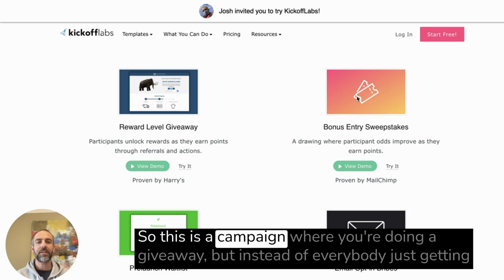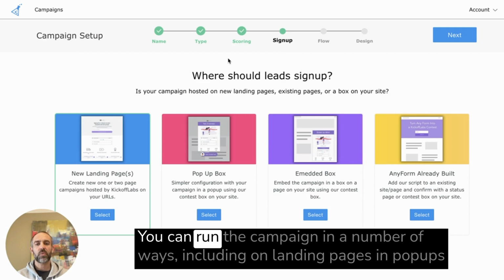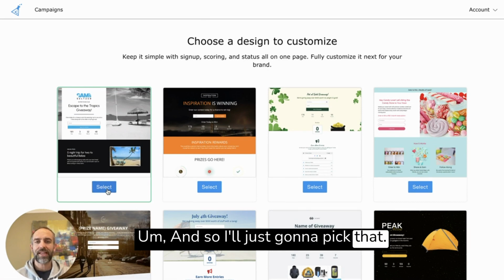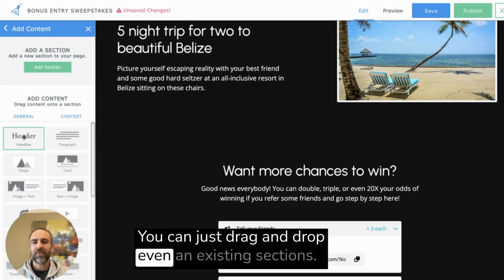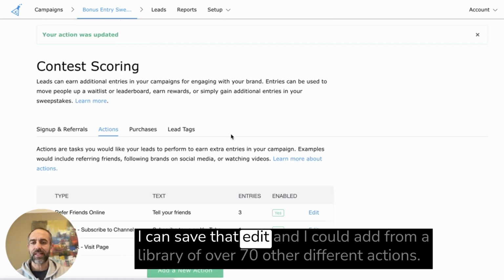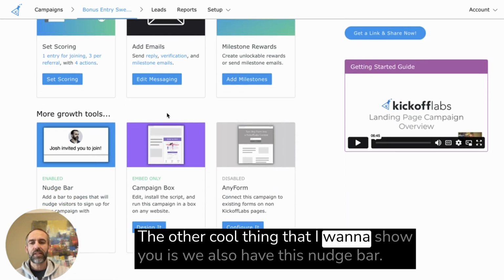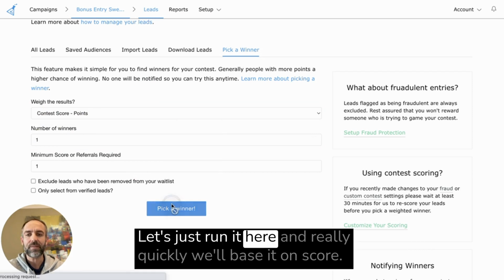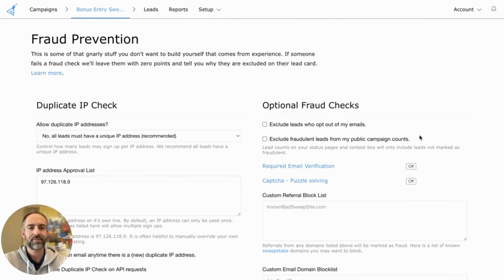Setting up a Bonus Entry Sweepstakes giveaway campaign with KickoffLabs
Grow your email, SMS, and social media audience by running a Bonus Entry Sweepstakes where leads enter to win and then earn additional entries by referring friends and taking social actions.

It's easy to setup this type of campaign at KickoffLabs.com in minutes. Give it a try today!